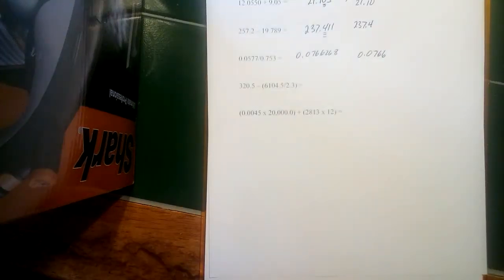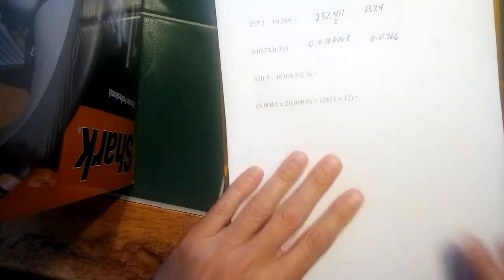Chapter 1 Part 3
Part 3 of a series covering significant figures, measurement, units, dimensional analysis, and density